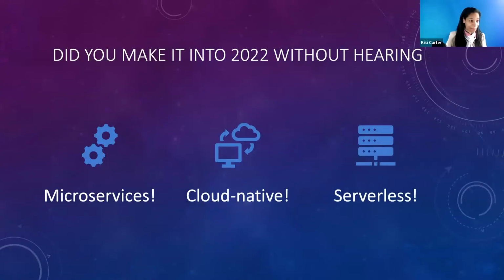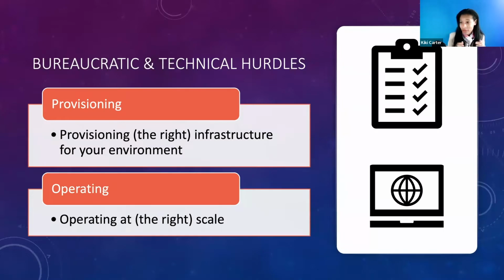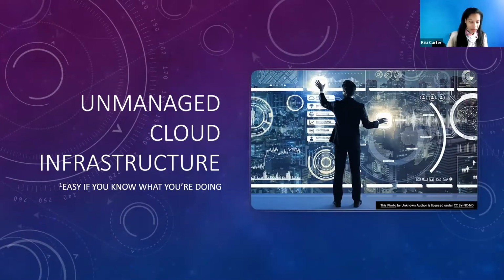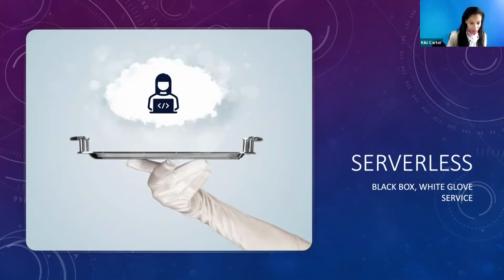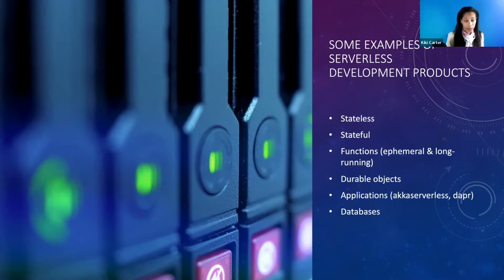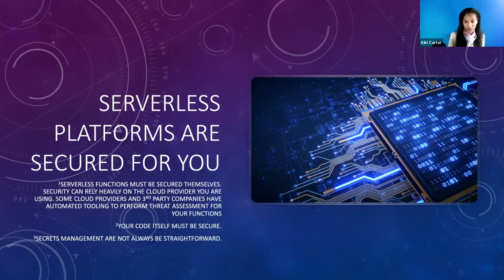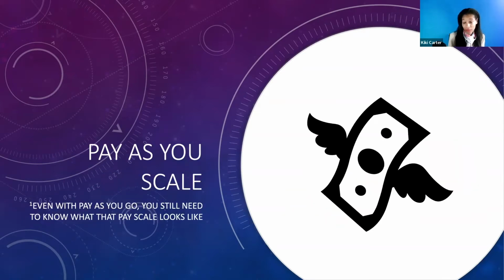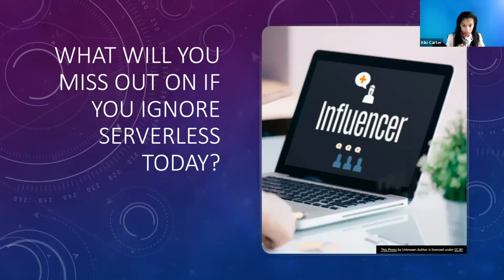Kiki Carter — Serverless: The Fine Print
Historically, getting your software into a “server environment” required coordination with a tightly controlled infrastructure or operations team. Bottlenecks, both technical and bureaucratic, resulted in delays, waning developer productivity, and crushed morale.

Luckily for developers, cloud providers came to the rescue with ways to quickly get started with infrastructure. The democratization of cloud-based infrastructure precipitated a great shift in power for developers, but with that power came perhaps too much responsibility!

Enter Serverless. Serverless products are designed to strike the perfect balance. Serverless products are cloud-based platforms with varying degrees of low to no operations - Ideally trending to zero operations. The goal is that serverless architectures empower organizations and especially developers to deliver without hindrances in getting started or scaling their projects.

As serverless grows the promises of serverless keep growing as well. But serverless isn’t for everyone. Not yet, anyway.

This talk is a take on the fine print - why wouldn’t someone use serverless? What are the cautions? What about the converse, are there any cautions to ignoring this shift?

In this talk, I’ll do my best to talk you out of jumping on or off the serverless bandwagon - at least not without minding the fine print!

About Kiki Carter
Kiki Carter is a leader and lover of cloud-native architecture, advocacy and delivery. She enjoys transforming heritage platforms to massive scaling, high-throughput, low latency systems. Kiki thrives on cultivating successful environments through creative exploration of developer experience, training and delivery discipline. Kiki is also passionate about computer ethics and the symbiotic relationship between humans and machines.

The Philly Emerging Technologies for the Enterprise (ETE) is the Mid-Atlantic's premier developer's conference: we bring world-renowned speakers, plus some local favorites to speak about bleeding-edge technologies being used today. Our talks are delivered by down-in-the-dirt engineers; high-level, big-picture folks like CEOs, CTOs, CIOs, SVPs; and architects. Our speakers are the founders of companies you know and love, and you'll learn new technologies from the people who created them: the core committers, pioneers, and leading trainers and authors.

Philly ETE is hosted by Chariot Solutions, a software development consultancy. For over 20 years, companies of all sizes and industries have looked to Chariot as a partner to help them solve their toughest software challenges, and move their business forward.

We're hiring! Our people make us great, so we make them our priority. For 100% benefits for you and your family, a significant investment in your professional development, and an emphasis on work-life balance, consider working for Chariot. Visit our careers page for open positions, interview process, benefits, and more.

Comcast. Every day we make an impact through innovation. We drive for simplicity. We are problem solvers at heart. We tap into the diversity of our team for ideas and differing perspective. All in the pursuit of building cutting-edge products that are easy to use and accessible across all platforms. Work for Comcast

Honeycomb.io. Honeycomb is the observability tool that helps modern development teams understand the systems they build and operate in production. Develop better instrumentation as you write code to reduce toil and delight your users. With Honeycomb, guess less and know more.

Elsevier. Every day, research and health professionals dedicate themselves to improving outcomes for communities, patients and society at large. Elsevier is committed to quality and innovation to improve the value we deliver to researchers, research leaders, librarians, funders, healthcare professionals and educators in an open, inclusive and collaborative manner.